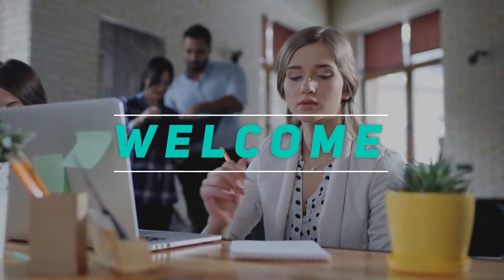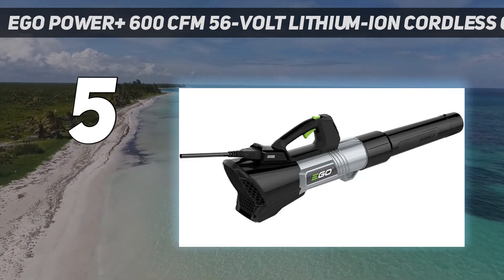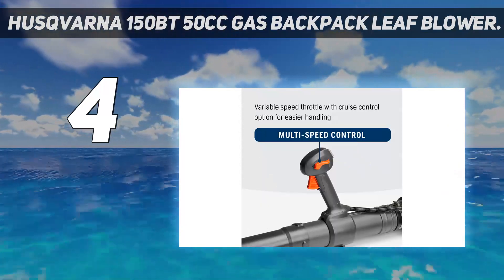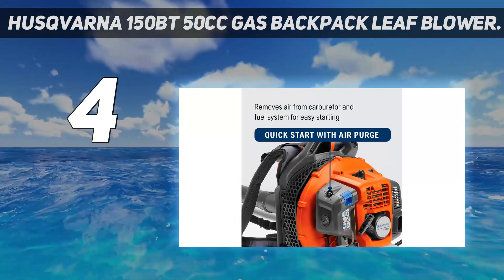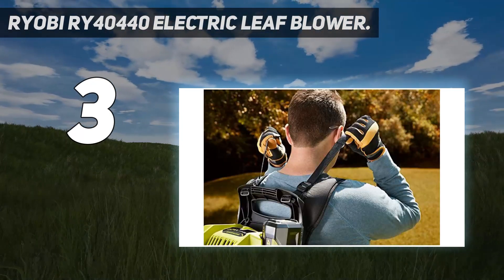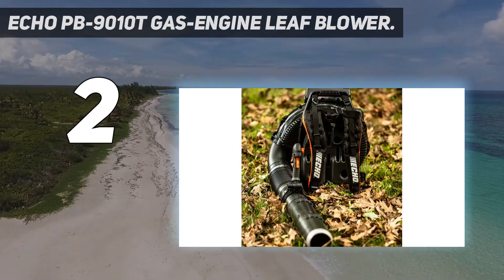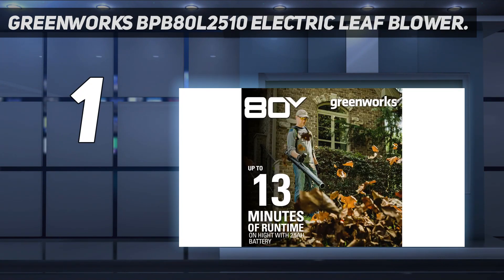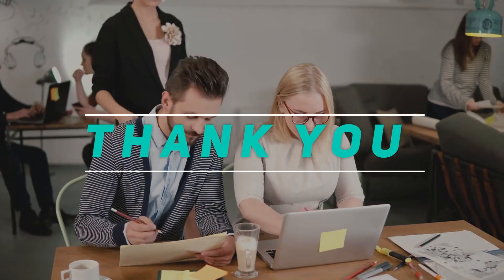Top 5 Leaf Blowers in 2024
Here is the Updated Prices of the Best Leaf Blowers in 2023!

Things that we mentioned in this video:
1. Greenworks BPB80L2510 Electric Leaf Blower. - B01ID88JLW
2. Echo PB-9010T Gas-Engine Leaf Blower. - B08PKYS9NG
3. Ryobi RY40440 Electric Leaf Blower. - B07VFQMBJD
4. Husqvarna 150BT 50CC Gas Backpack Leaf Blower. - B09TT5ZMPR
5. EGO Power+ 600 CFM 56-Volt Lithium-ion Cordless Commercial Series Blower. - B07VXK6JS3